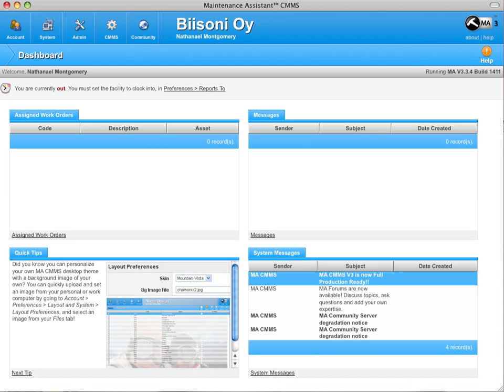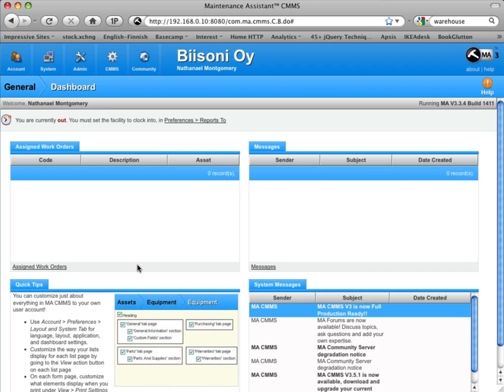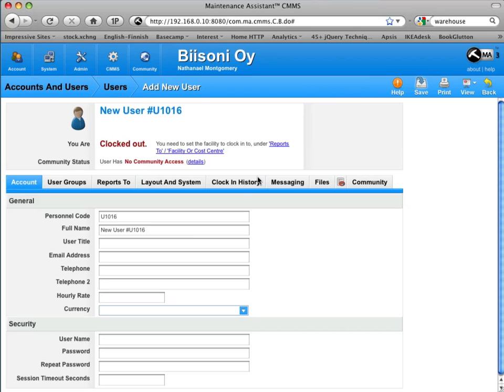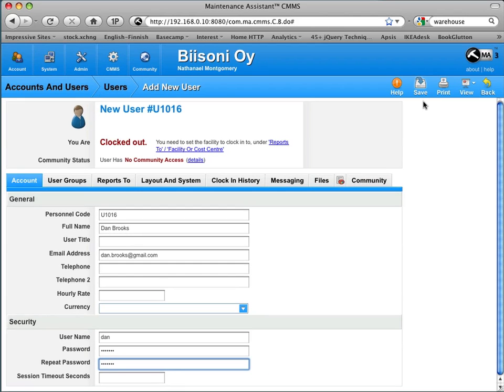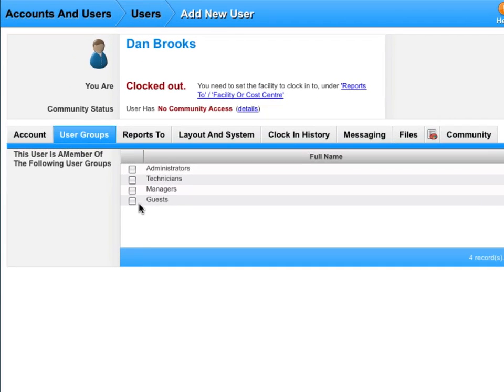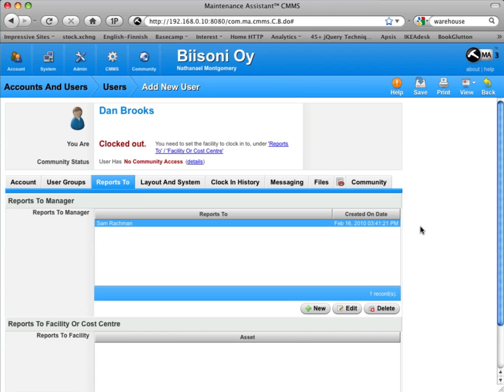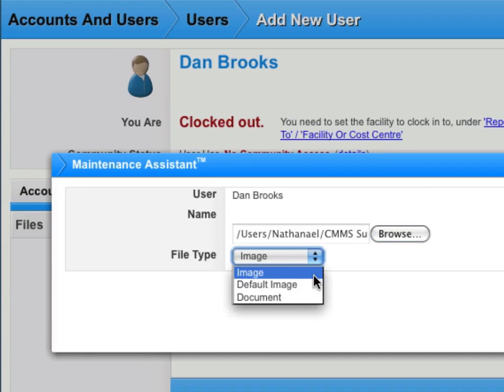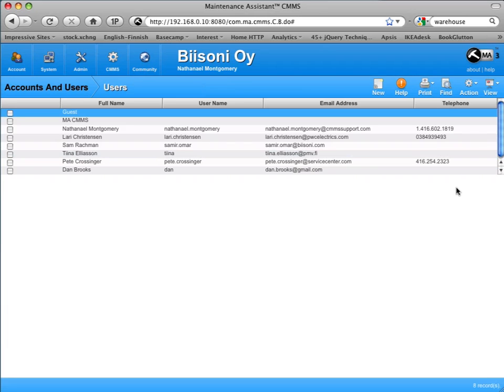Setting Up Users in MA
How to setup users in MA FREE CMMS